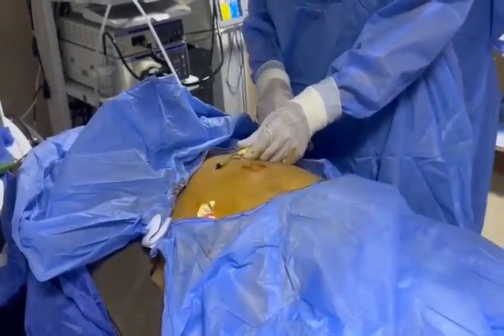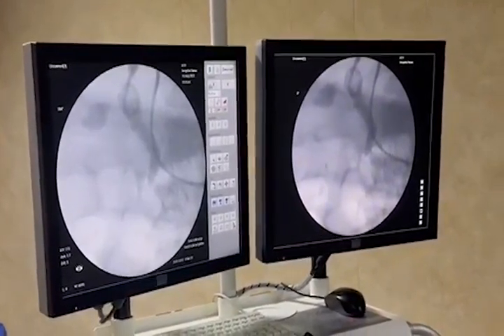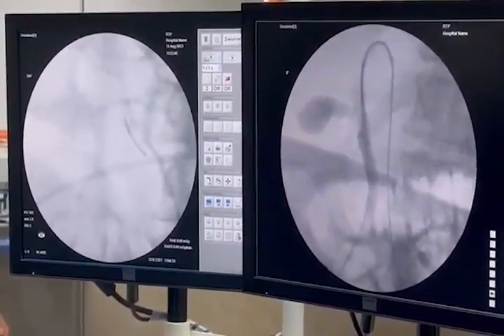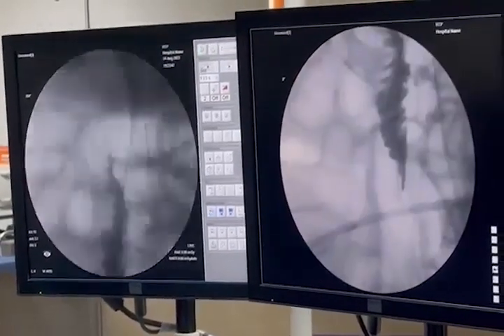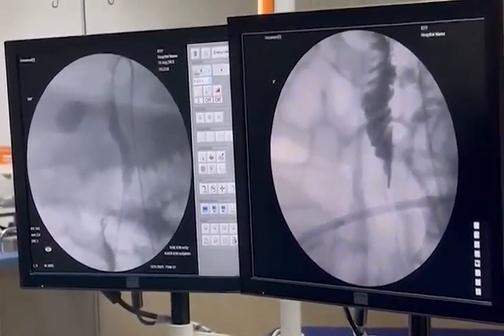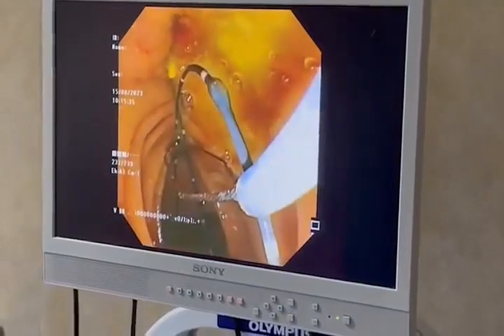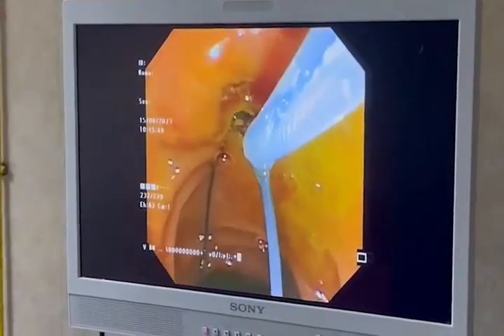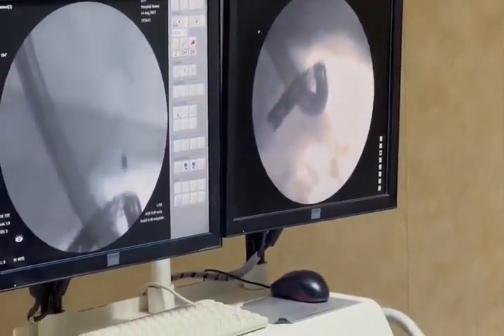Rendezvous technique PTD ERCP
The rendezvous technique typically involves combined efforts of interventional radiology, endoscopy, and surgery. It can be done solely percutaneously, whereby the interventionalist gains desired access to one point in the body by approaching it from two different access sites.